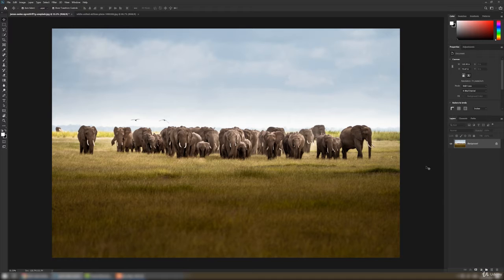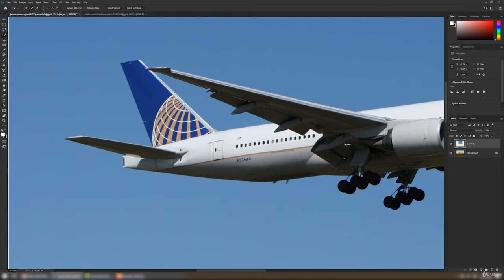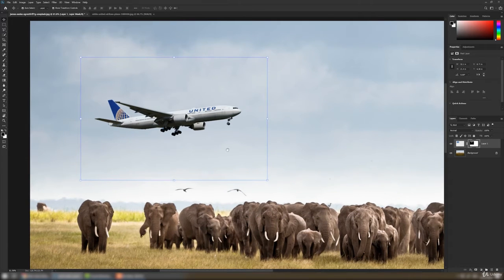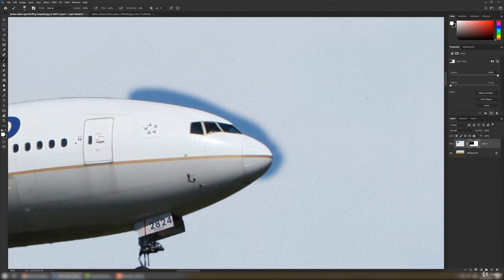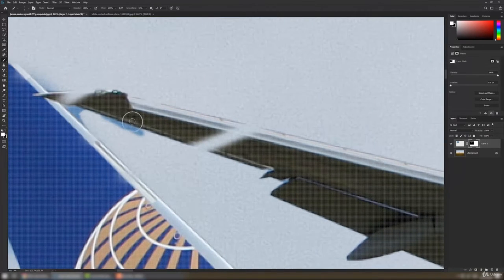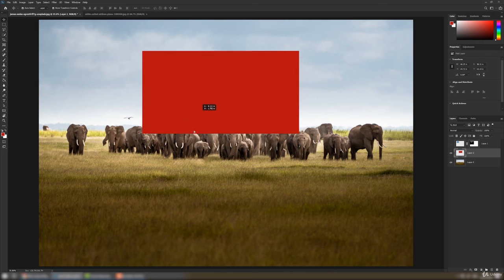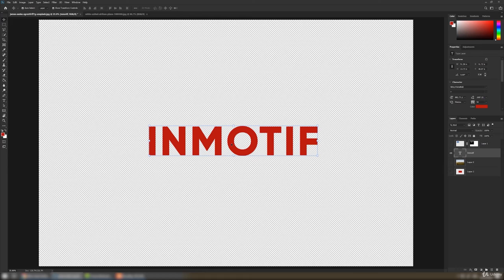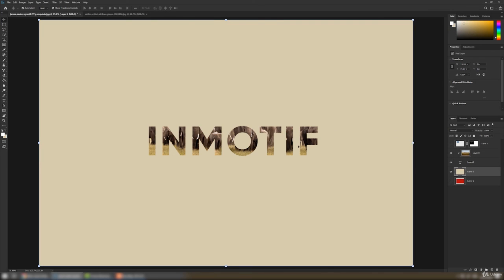Photoshop for Beginners - Basic of Layer Mask & Clipping Mask